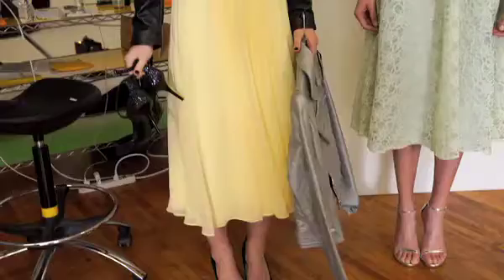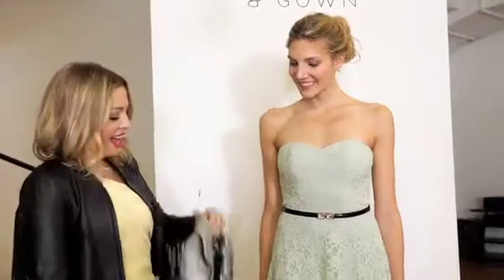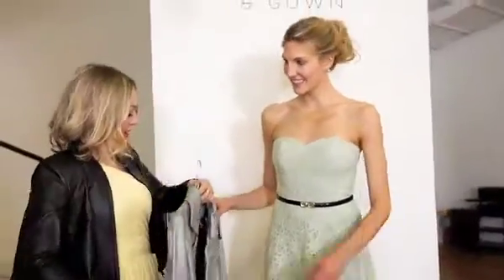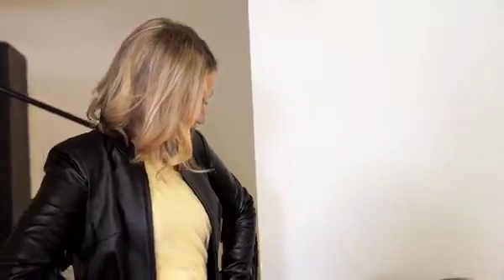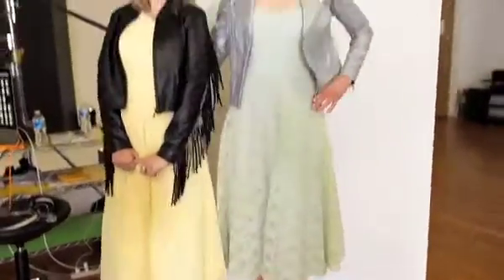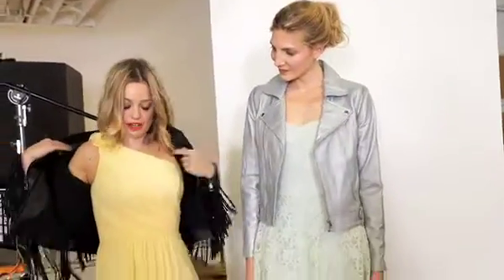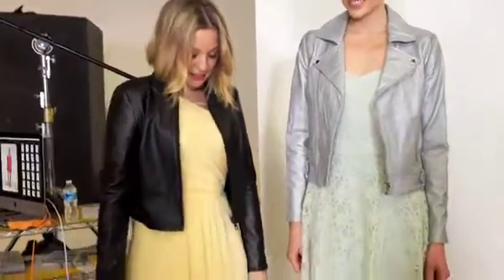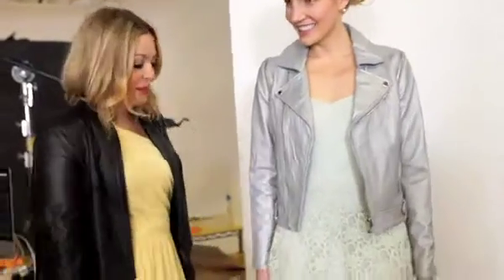G&GBlogClip-TheNotVanilla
Sonia Everes, editor for The Not Vanilla, joined Gather & Gown to review the debut collection and give her styling tips on how to actually wear again the "bridesmaid" dress.